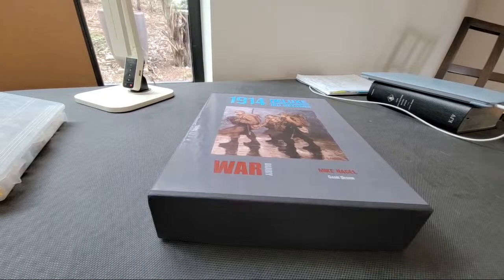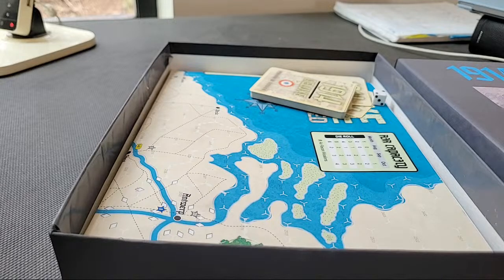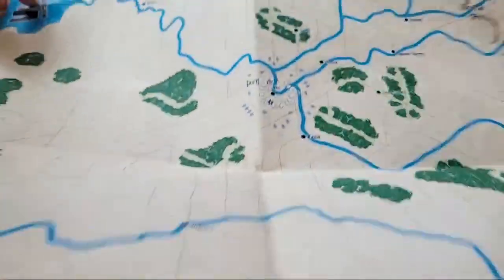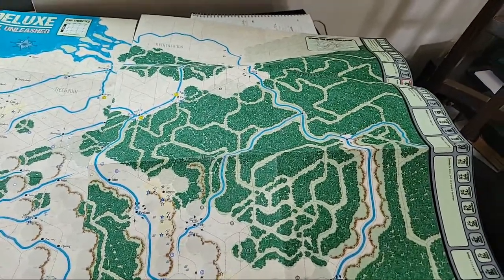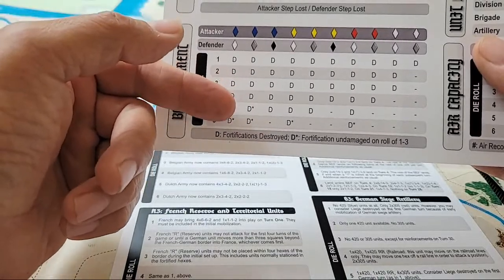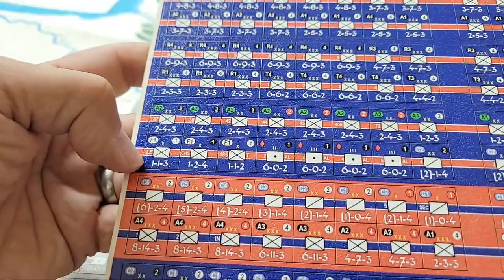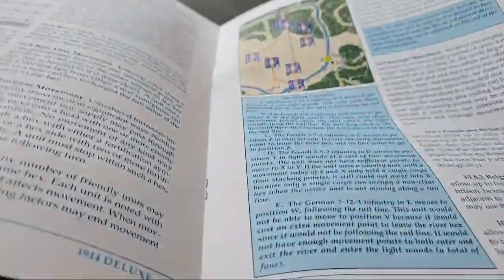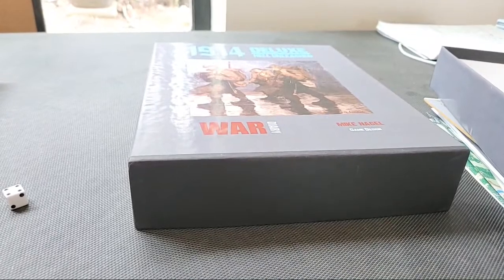Big Board Gaming is going live! look inside! 1914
Cheers